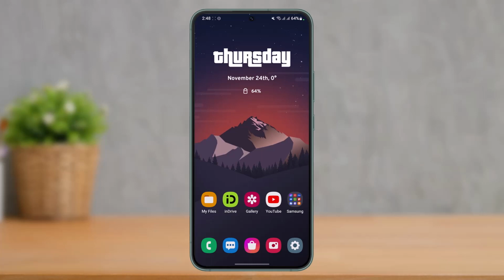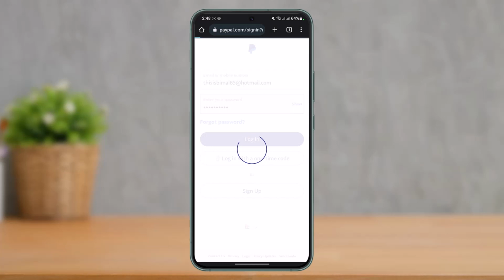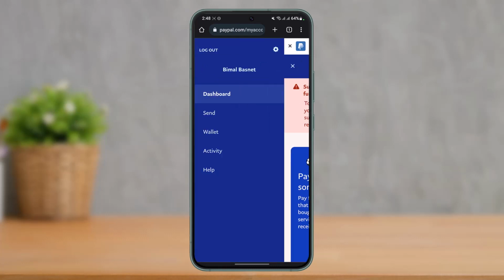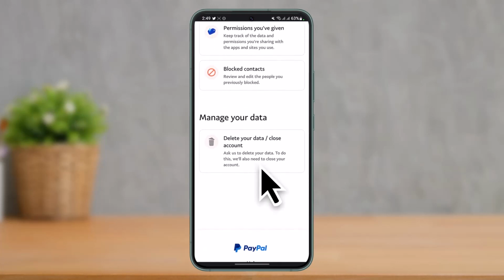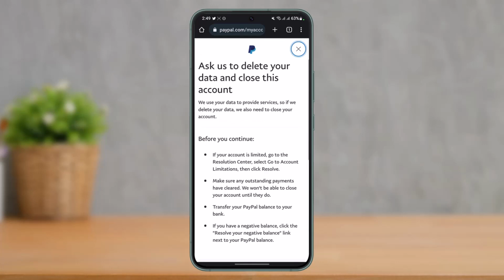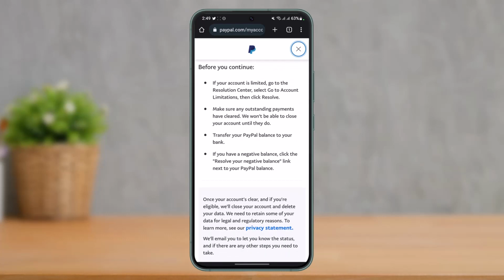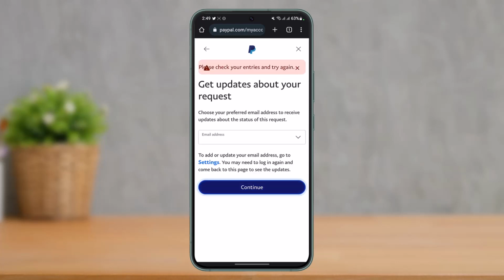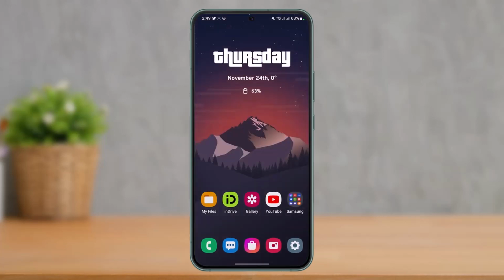Paypal How To Delete Account - Close Paypal Account ! [EASY GUIDE]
In this tutorial video, I will quickly guide you on how you can delete or close your PayPal account. So make sure to watch this video till the end. We try to be responsive to as many questions as possible.

Follow the below steps:
2) Tap on the three lines
3) Choose the gear icon
4) Go to Data & Privacy
5) Scroll down to the bottom and choose Close Acocunt
6) Confirm the changes
7) This way, you can delete and close your PayPal account.

~Timestamps:
0:00 Introduction
0:15 Login from Browser
0:37 Paypal How To Delete Account
1:58 Conclusion